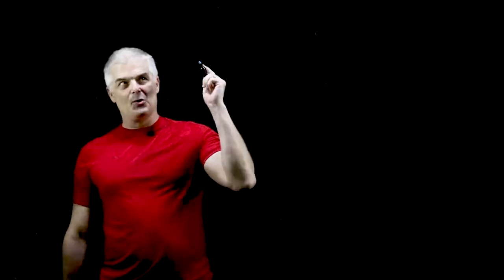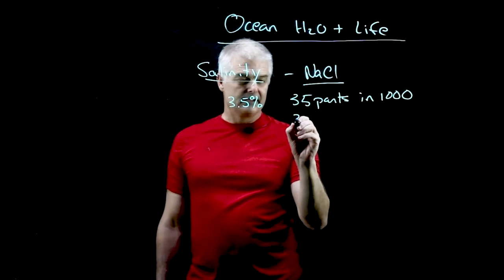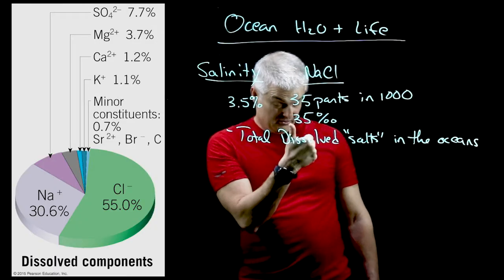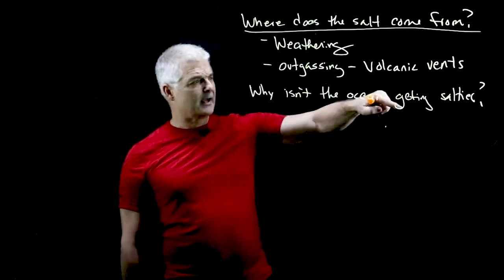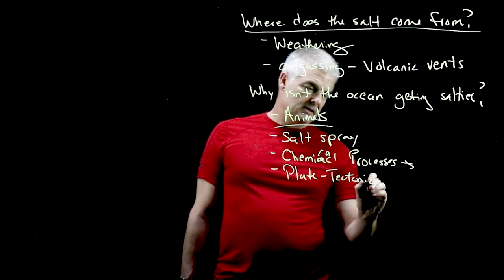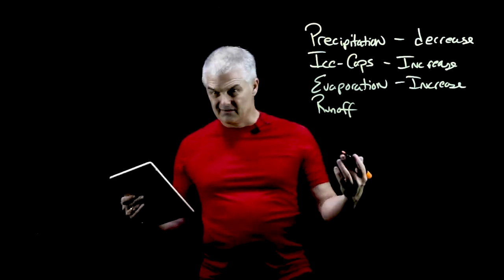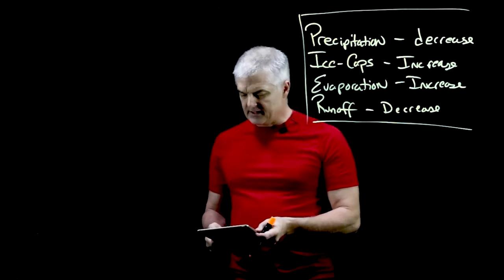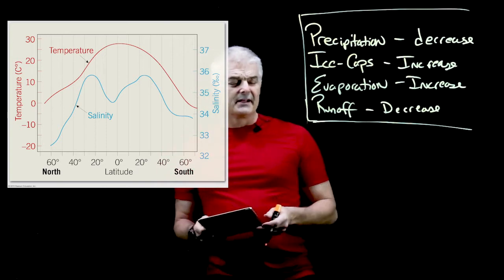Ocean Salinity Simplified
Why are the world's oceans salty? Why aren't they getting any saltier? Learn fascinating things about the salinity of our amazing oceans.